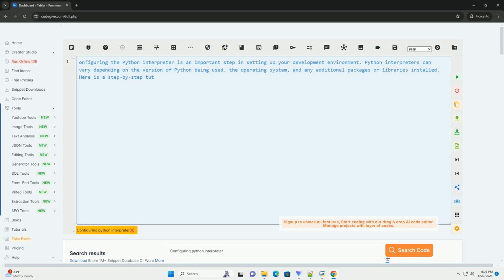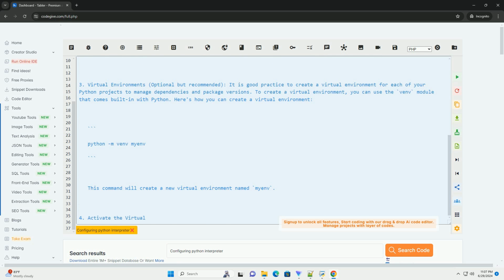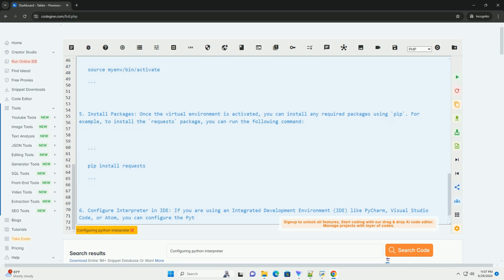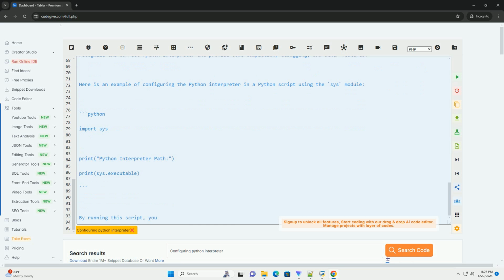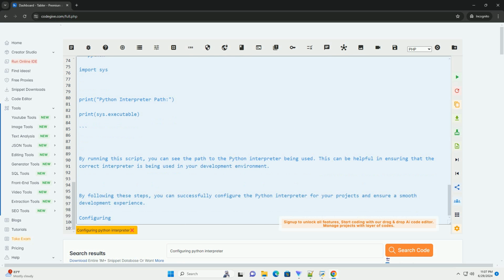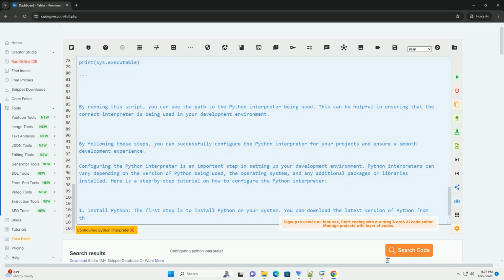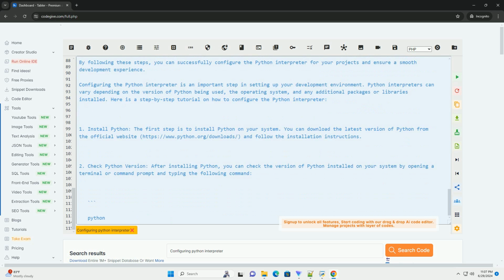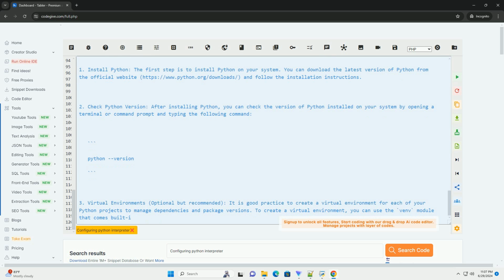Configuring python interpreter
configuring the python interpreter is an important step in setting up your development environment. python interpreters can vary depending on the version of python being used, the operating system, and any additional packages or libraries installed. here is a step-by-step tutorial on how to configure the python interpreter:

1. install python: the first step is to install python on your system. you can download the latest version of python from the official and follow the installation instructions.

2. check python version: after installing python, you can check the version of python installed on your system by opening a terminal or command prompt and typing the following command:

3. virtual environments (optional but recommended): it is good practice to create a virtual environment for each of your python projects to manage dependencies and package versions. to create a virtual environment, you can use the `venv` module that comes built-in with python. here's how you can create a virtual environment:

   this command will create a new virtual environment named `myenv`.

4. activate the virtual environment: to activate the virtual environment, you need to run the activation script located in the `scripts` directory for windows or the `bin` directory for unix-based systems. run the appropriate command based on your operating system:

   for windows:

   for unix-based systems:

5. install packages: once the virtual environment is activated, you can install any required packages using `pip`. for example, to install the `requests` package, you can run the following command:

6. configure interpreter in ide: if you are using an integrated development environment (ide) like pycharm, visual studio code, or atom, you can configure the python interpreter for your project within the ide settings. this allows the ide to recognize the correct python interpreter and provide code completion, debugging, and ot ...

configuring python in vscode
python interpreter vscode
python interpreter mac
python interpreter pycharm
python interpreter online